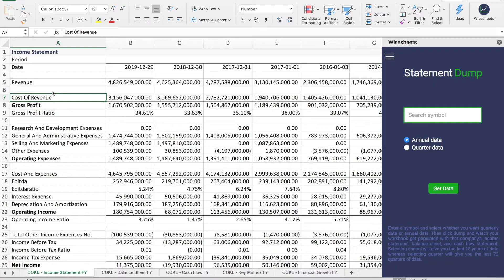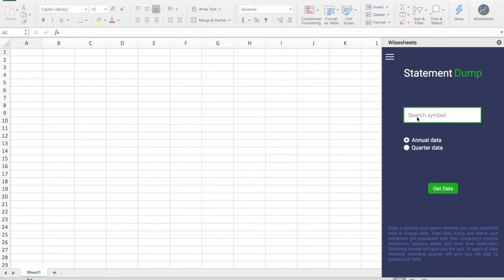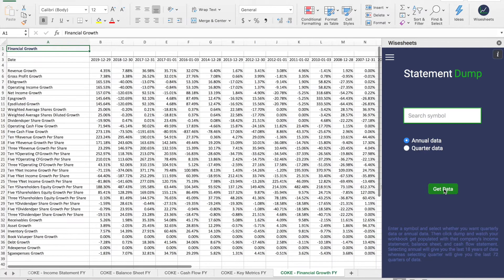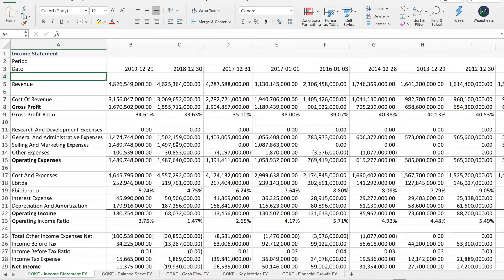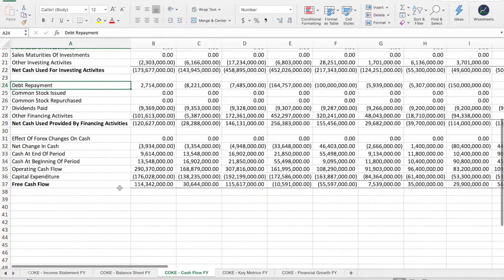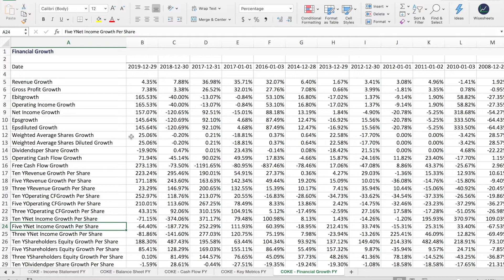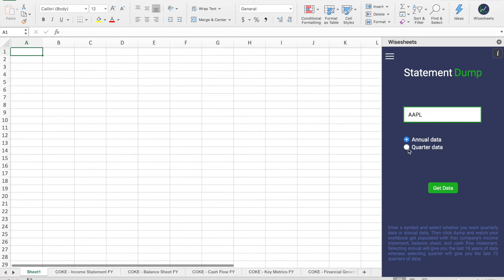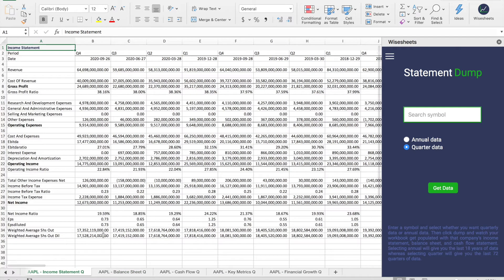How to get all the financial data you need in seconds from public companies on Excel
Learn how you can get a company's financial statements including income statement, balance sheet, cash flow statement, key metrics, and growth metrics right on your excel spreadsheet in seconds.

With this method, you only need to enter the company's ticker and you can get all of this data going back 20 years directly from the SEC and standardized for comparison across companies.